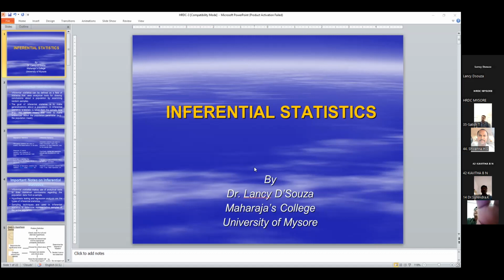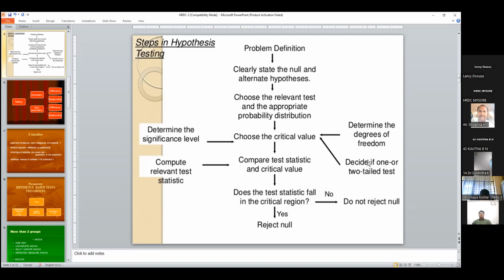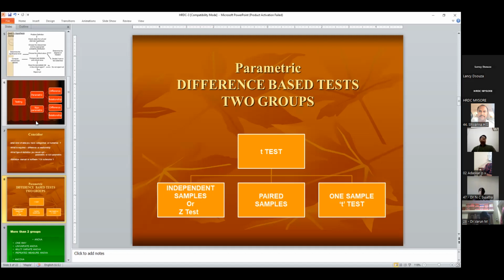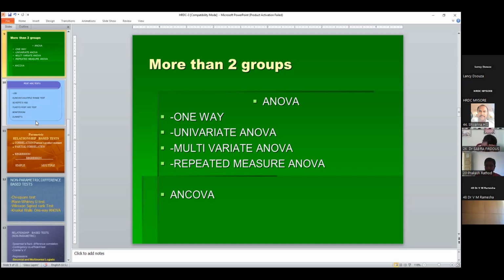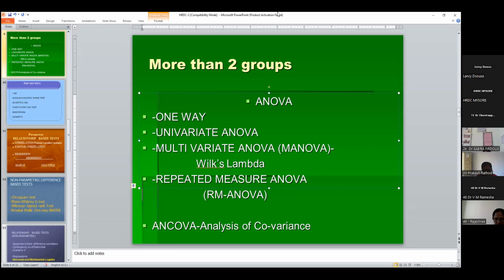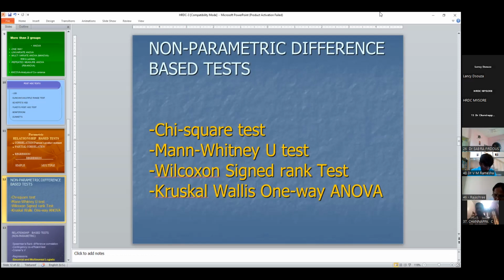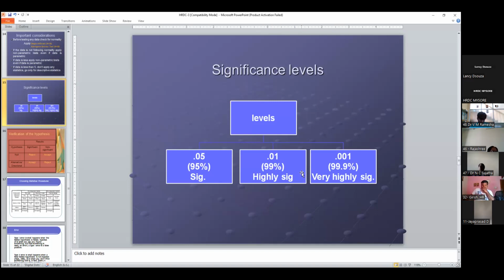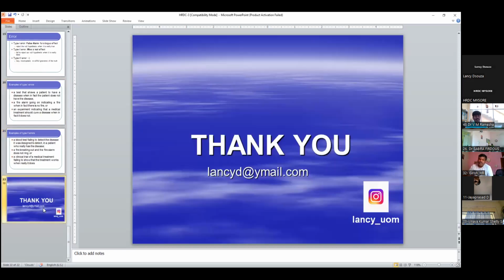Prof. Lancy D Souza, DoS of Psychology, Maharaja's College, University of Mysore, Mysore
Delivered lecture on "Inferential Statistics" at UGC Sponsored 1-Week Short Term Course on Research Methodology for Social Sciences (Online) on 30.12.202